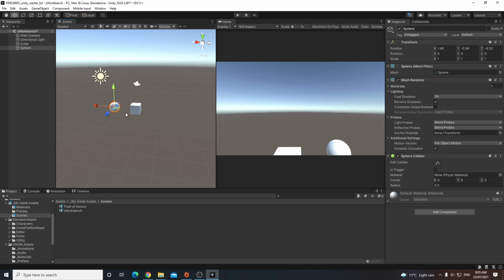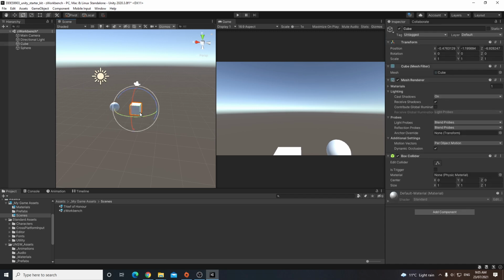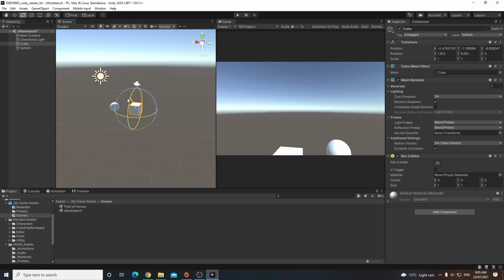Move and Rotate and Scale - Unity 3D Quick Reminder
This video is part of my "Unity Quick Reminder" series. Short reminder videos, less than 2 minutes long of common operations we do in Unity 3D.